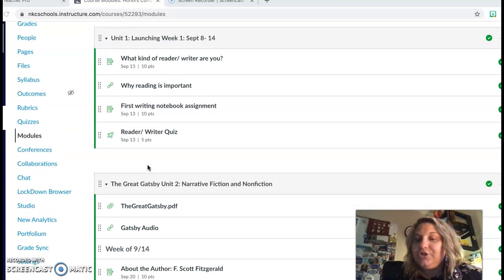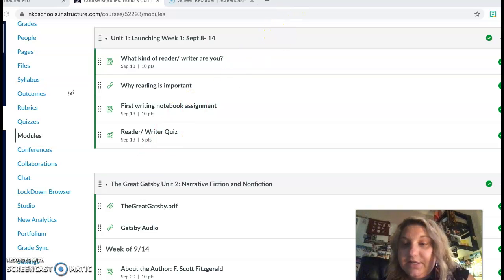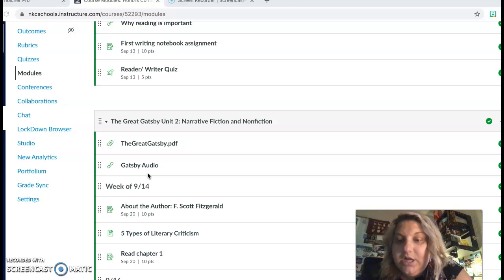announment HCL week2